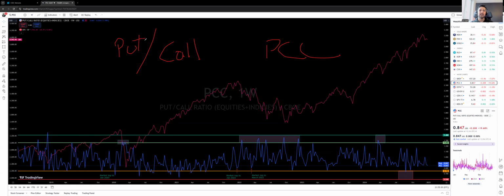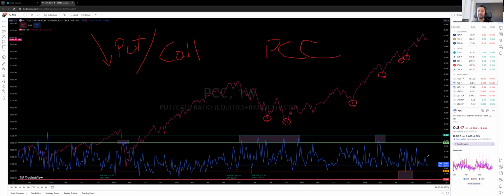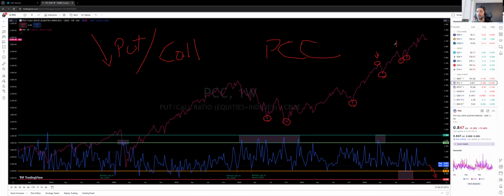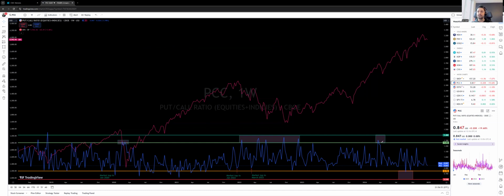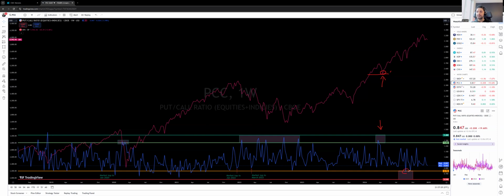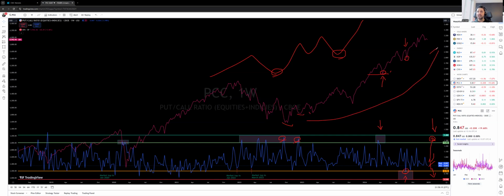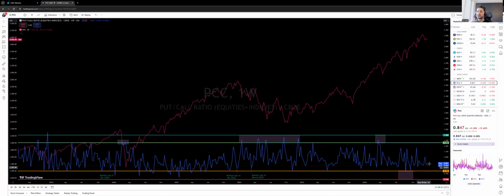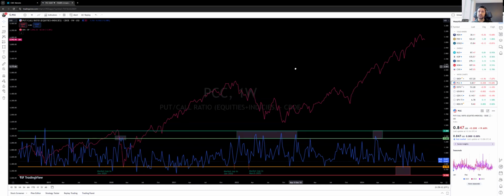Put-Call Ratio vs. S&P 500: Predicting Market Tops & Bottoms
In this video, Discover how the put-call ratio, a key sentiment indicator, can help identify market tops and bottoms when compared to the S&P 500 chart. In this video, we explore the contrary nature of the put-call ratio and its behavior at extreme levels, providing valuable insights for traders and investors.

📊 What You'll Learn:

What the put-call ratio is and why it matters
How extreme levels in the put-call ratio correlate with market turning points
Real-life examples from the S&P 500 chart analysis
Don't miss this deep dive into a powerful tool for market analysis!

🔔 Stay Updated:
Follow me for weekly market updates, free signals, and in-depth analyses.